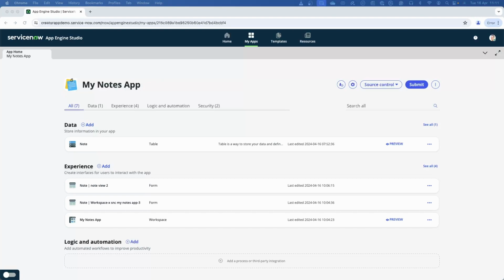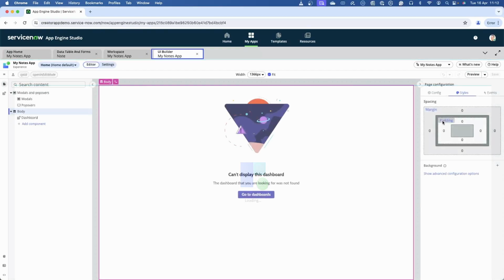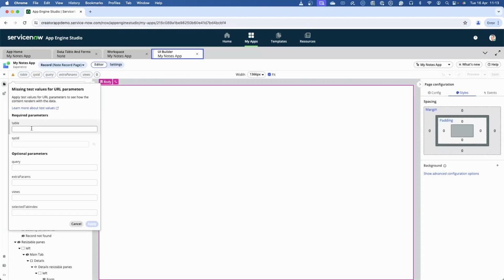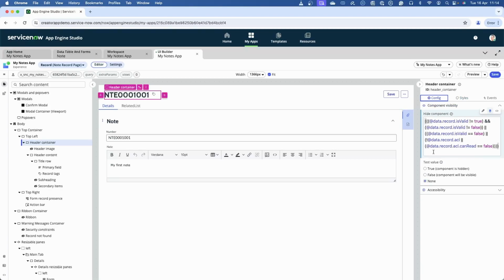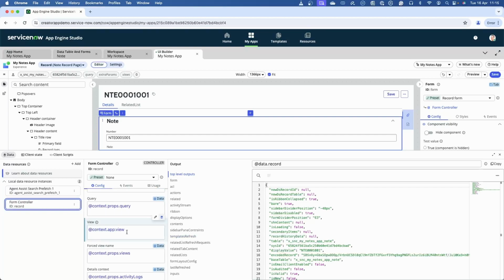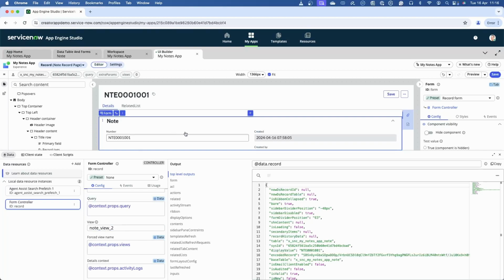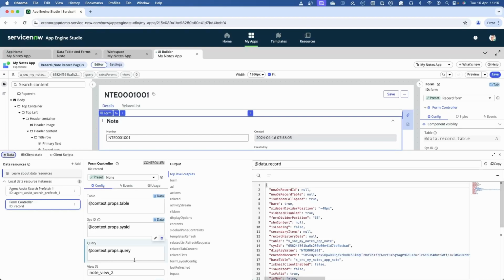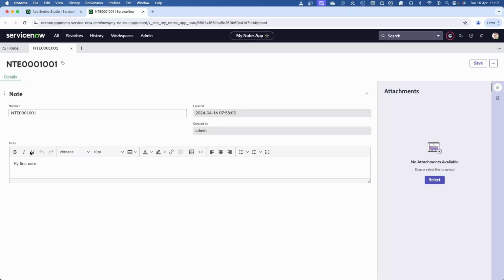ServiceNow Workspace UI Builder Episode 1 - Lets get started with UI Builder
This is my first YouTube video where we start a journey to build a simple note-taking application in ServiceNow. This application we are going to use this to create a workspace with Workspace Builder and then modify it with UI Builder. Over the coming episodes, we will look at different aspects of using UI builder and how we can use different components.